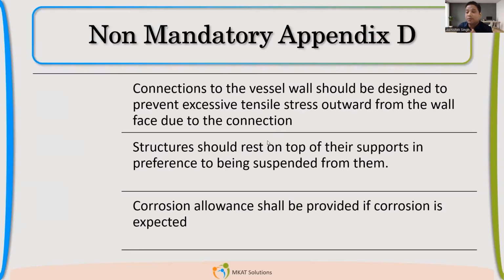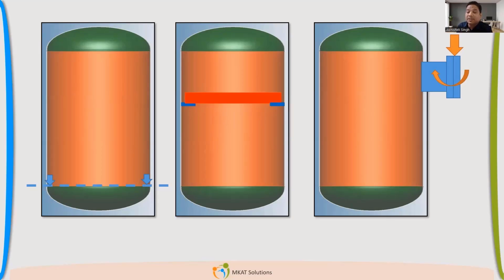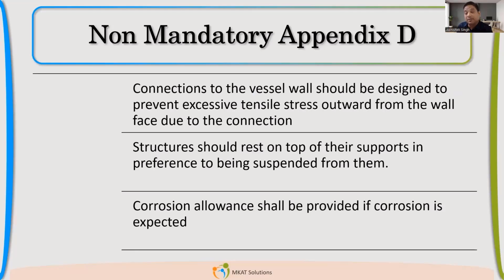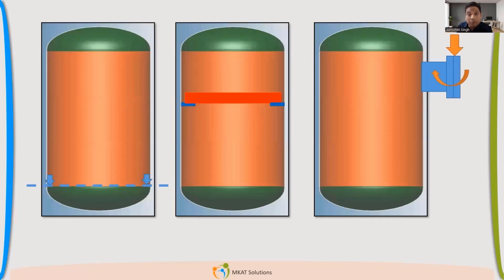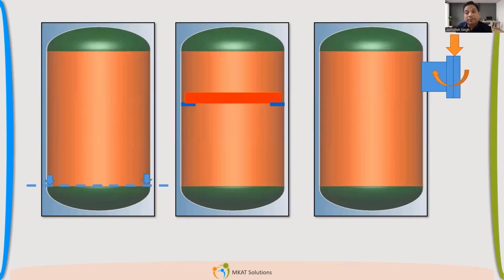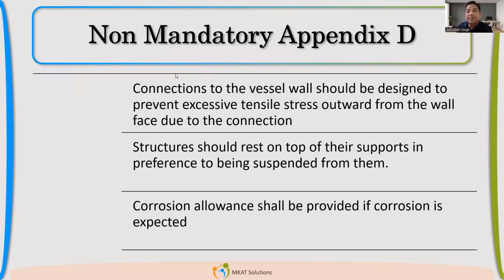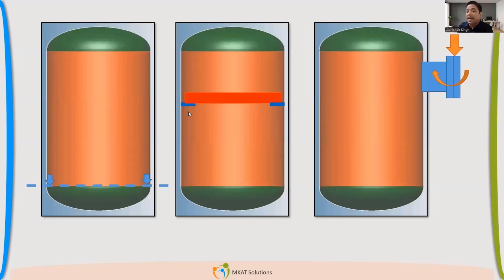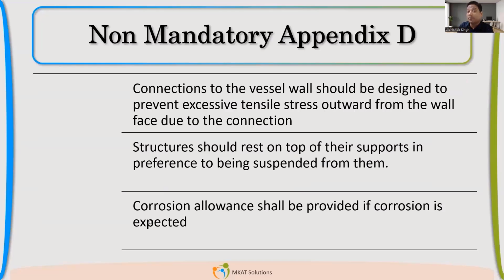ug 22 appendix D suggested good practice regarding internal structures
Suggested good practice regarding internal structures

Courses Available:
-Master,  Pressure Vessel Design,  as per ASME SECTION VIII Division 1.
-Master,  Tall cylindrical tower,  or Column design.
-Master,  Heat Exchanger Design,  and TEMA requirement.
-Master,  PVElite software.
-Master,  Storage Tank Design,  as per API 650.

EMI Option available for Paid courses